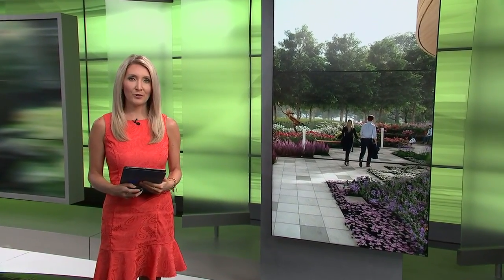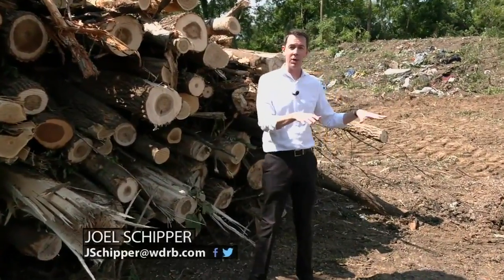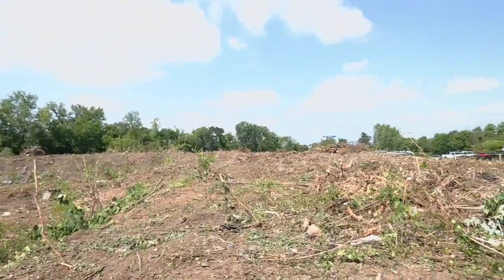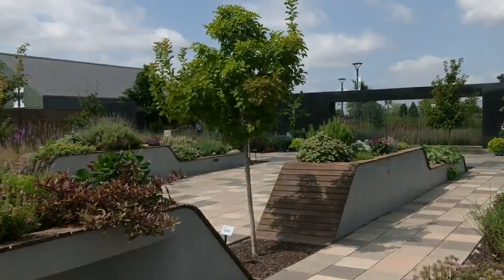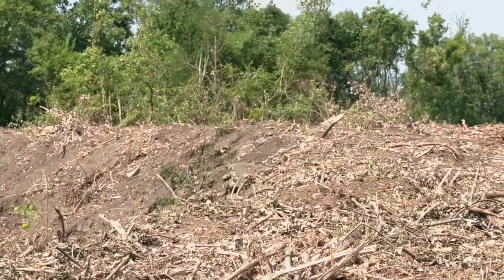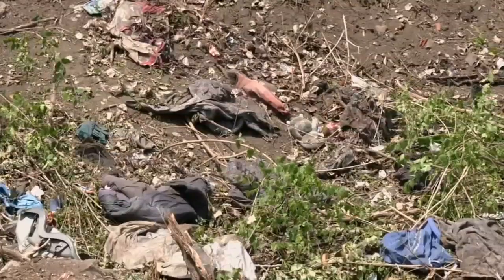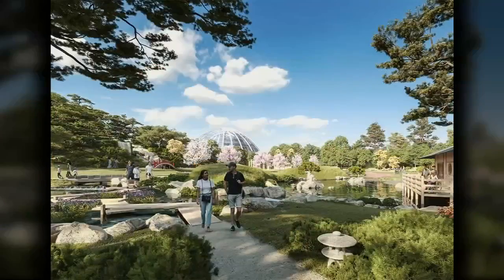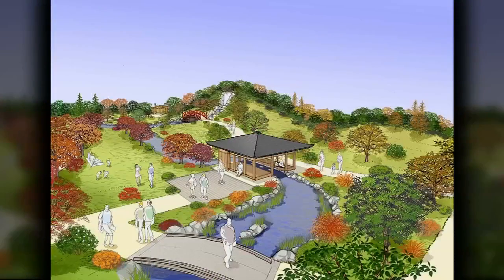Acres of land cleared for Waterfront Botanical Gardens' new parking lot, Japanese garden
More than 4.5 acres of trees were cut down to make way for a new parking lot at the Waterfront Botanical Gardens.

The parcel of land is located on Frankfort Avenue just north of Interstate 64, a space the gardens plan to use for a new parking lot. It's current parking lot will be moved so a Japanese garden can be built starting in the fall.